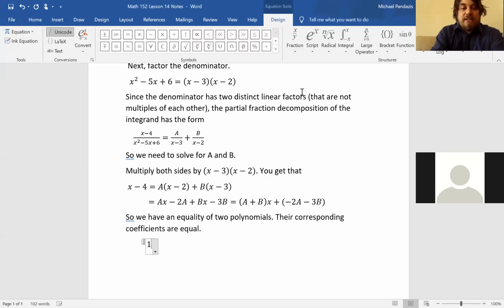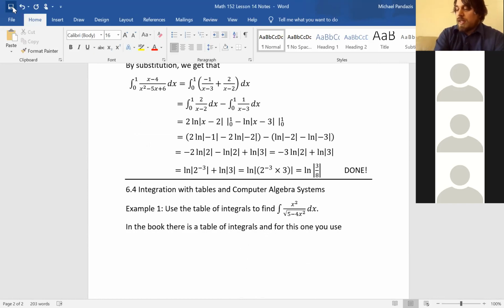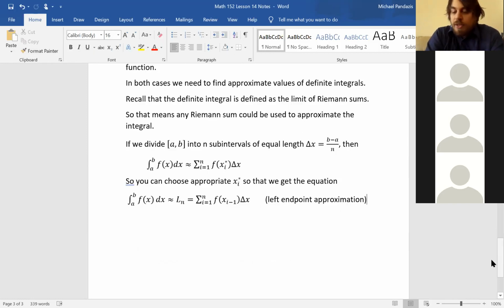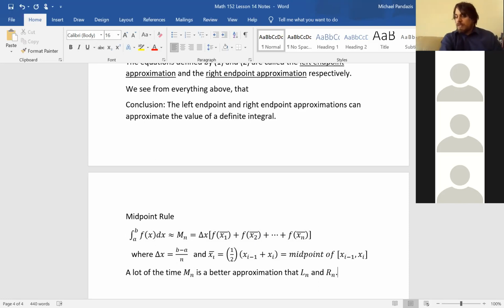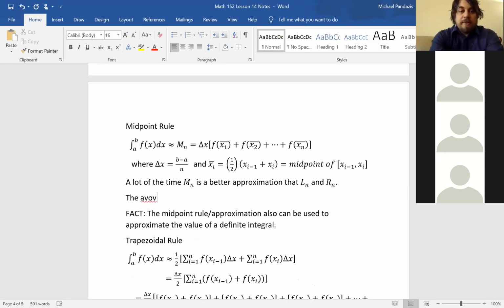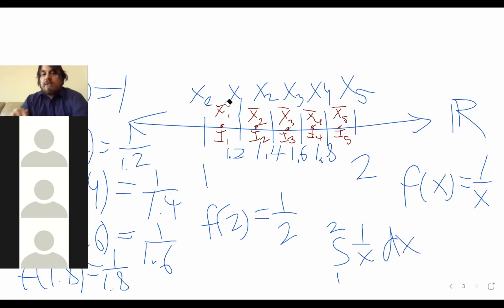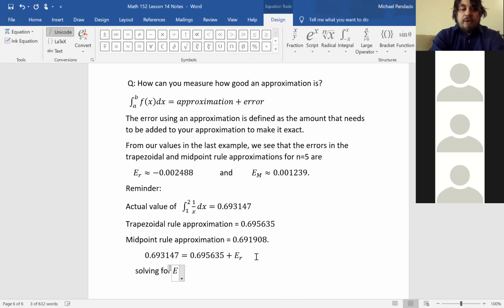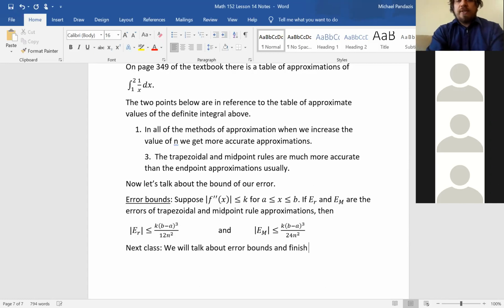Spring 2021 Math 152 Lesson 14 Recording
Blackboard is not letting me load videos onto the site. So I put this lesson here for you to see.